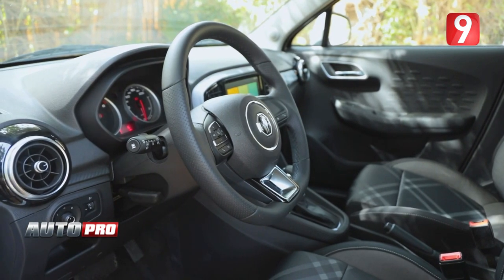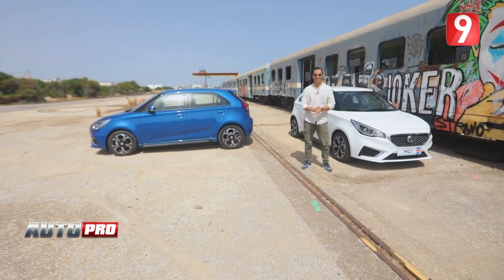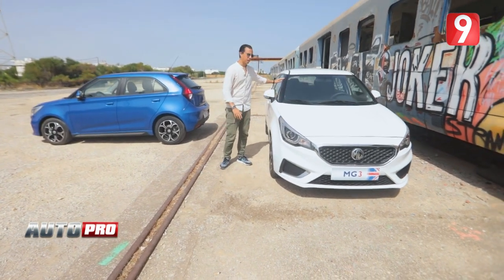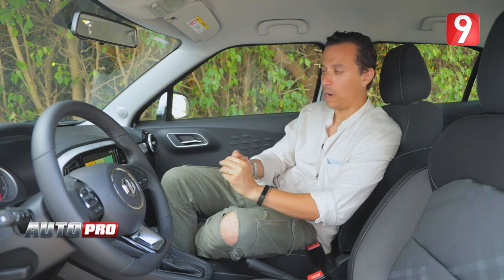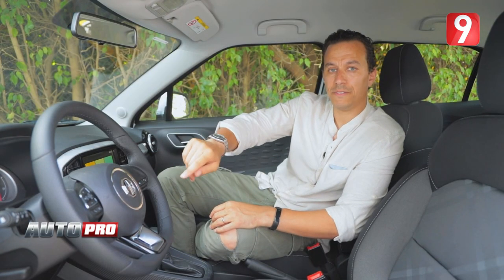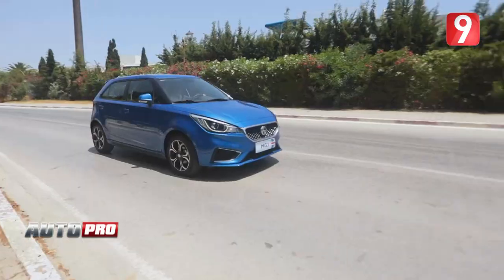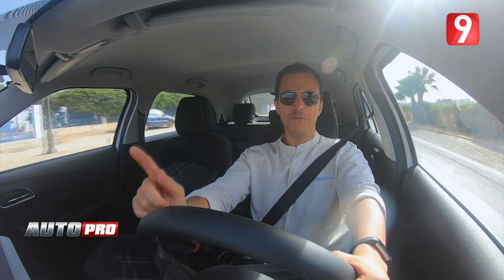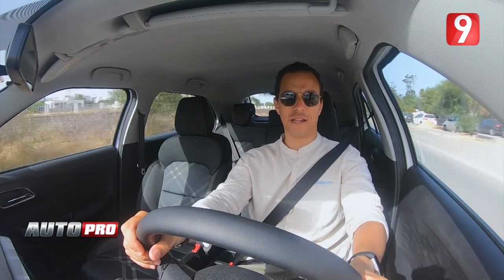Essai MG3 par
Youtube Management: Chbk Network